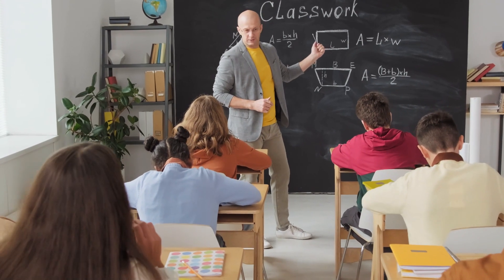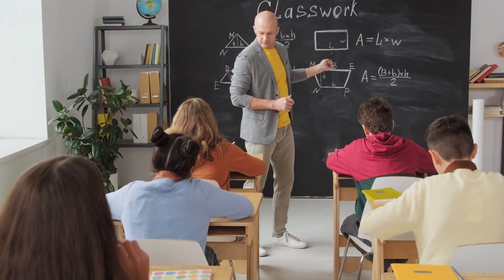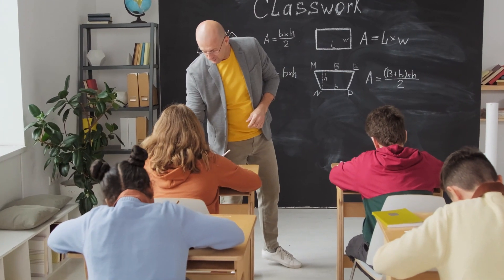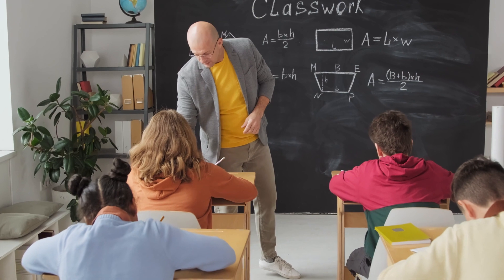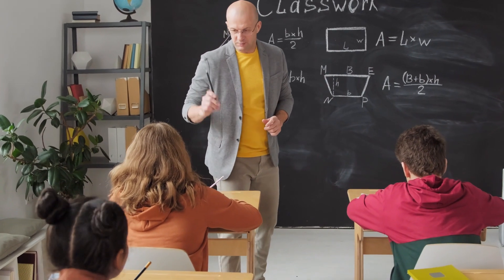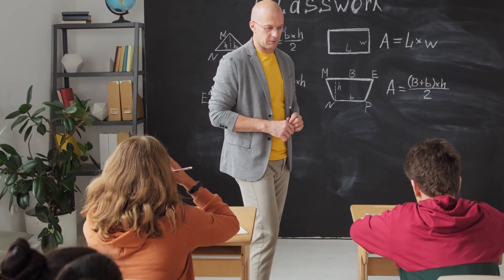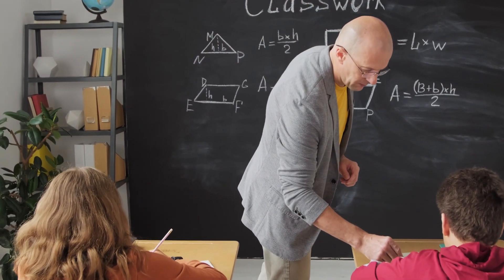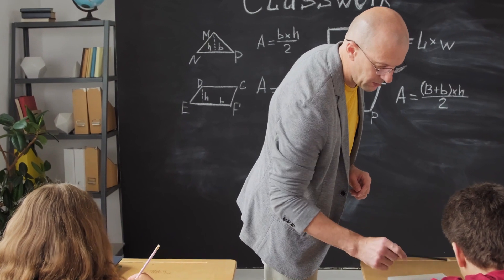Mock Test 1 | Introduction & discoveries of viruses | MDCAT/NUMS/NEET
Biology in seconds
A platform of free of cost MDCAT, NUMS & NEET preparation.